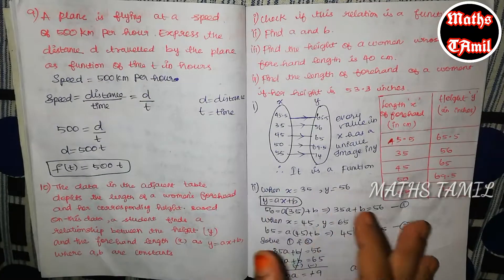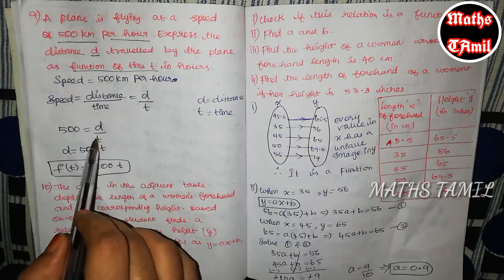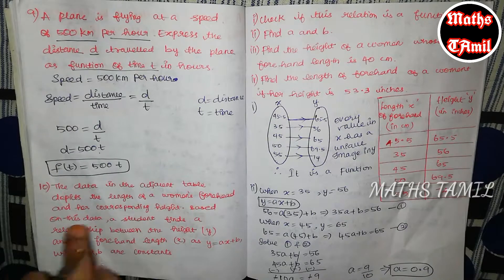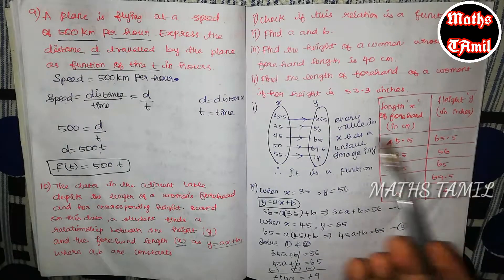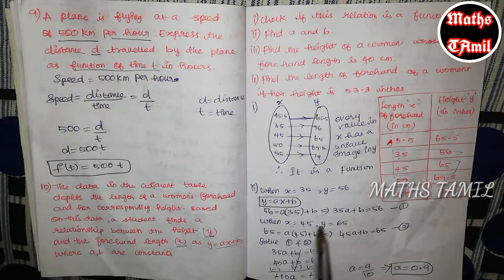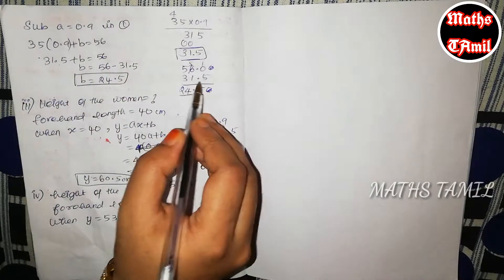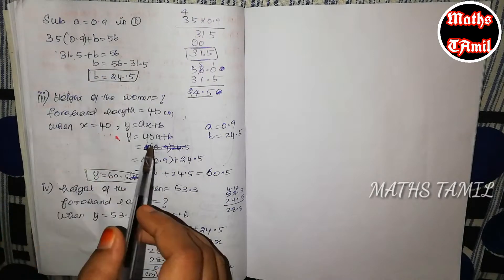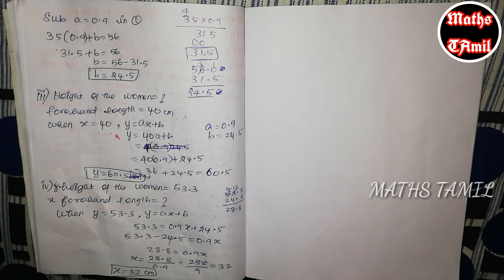10TH STANDARD exercise 1.3 sum no:9,10 /NEW SYLLABUS 2019/RELATIONS/FARIHA MATHEMATICS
If you have any doubts comment me